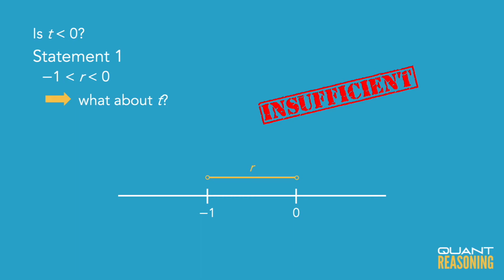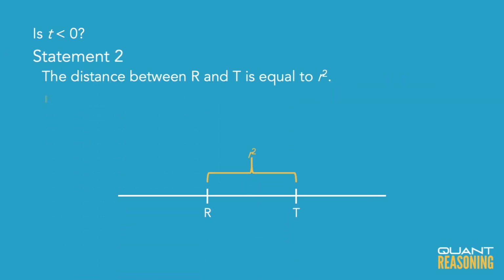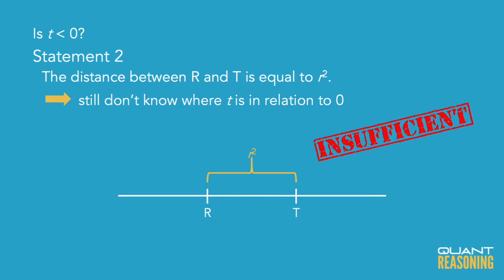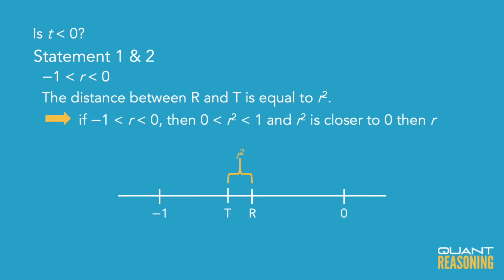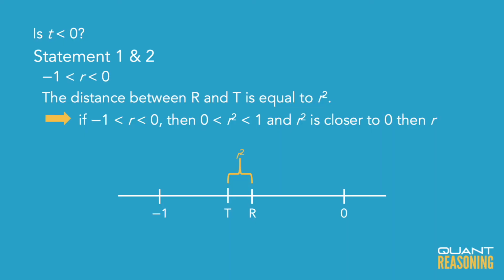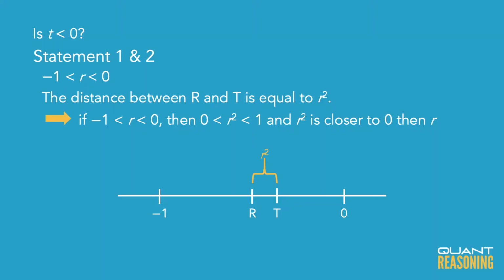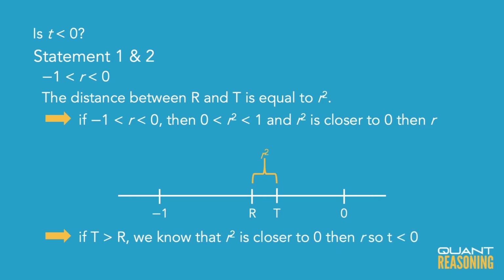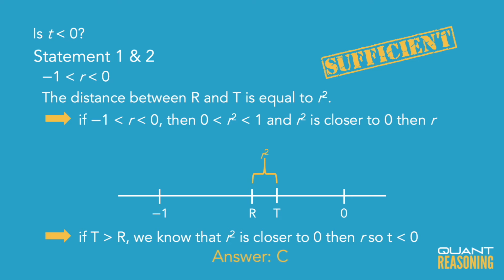On the number line, point R has coordinate r and point T DS01324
GMAT DS01324

On the number line, point R has coordinate r and point T has coordinate t. Is t ‹ 0 ?

(2) The distance between R and T is equal to r^2.

Concept: distance and signs on a number line. Still tested on the GMAT Focus Edition.